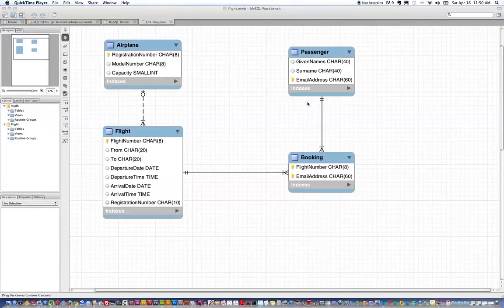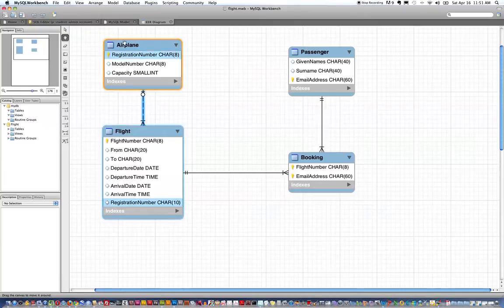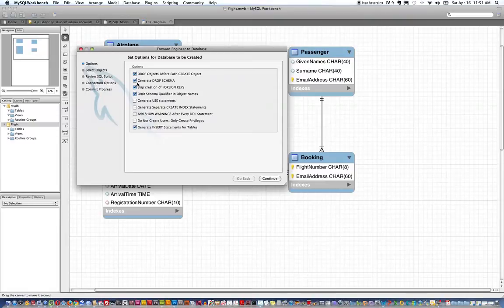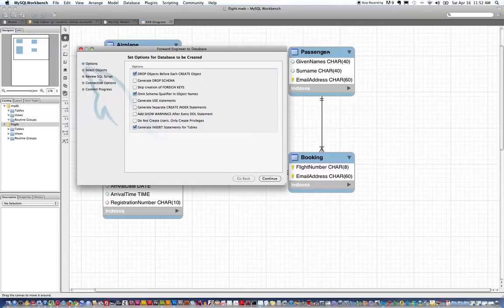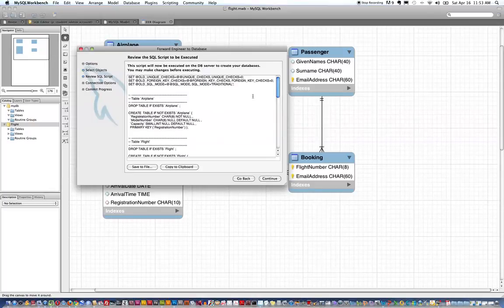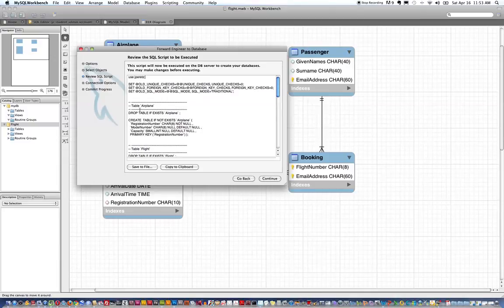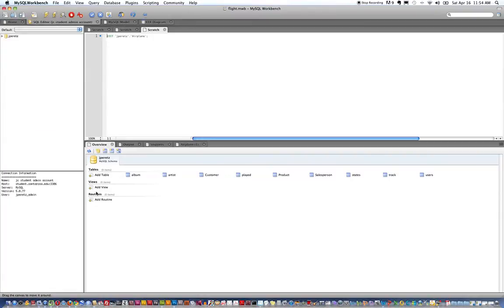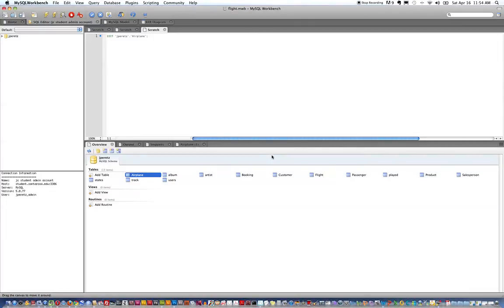MySQL Workbench Forward Engineering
Creating a database from a data model